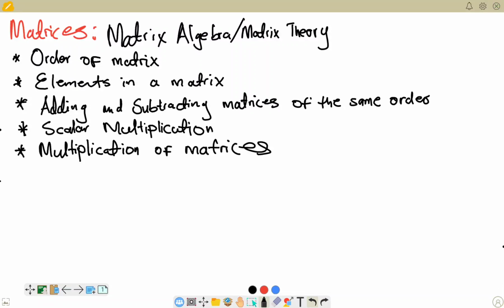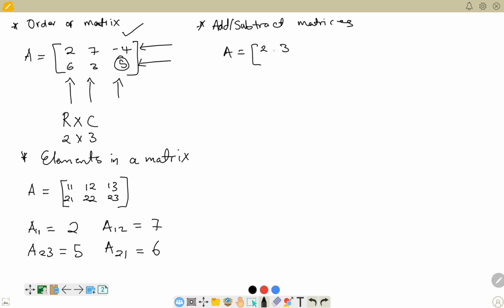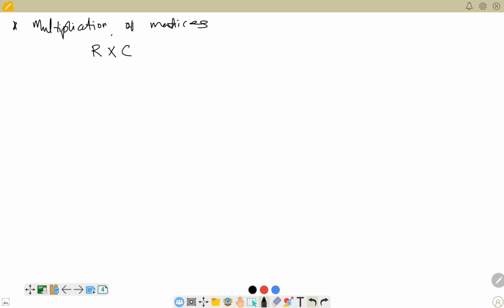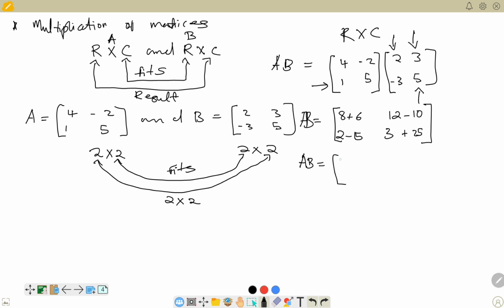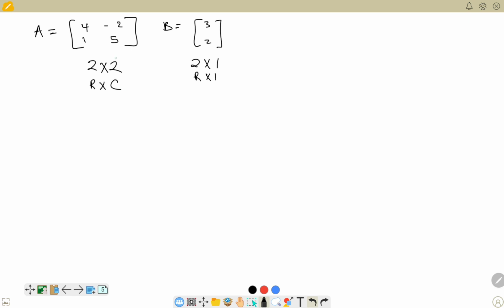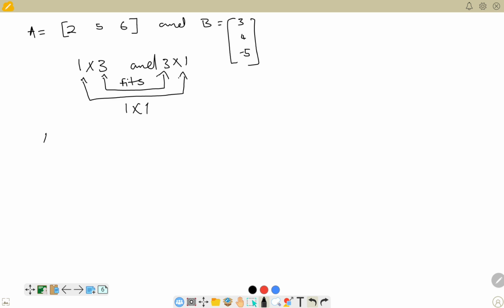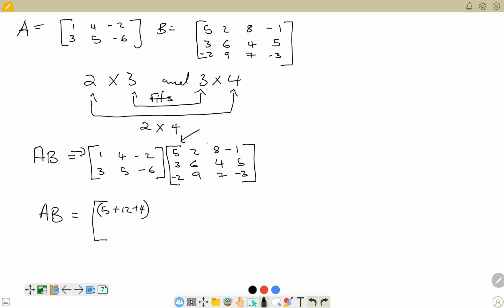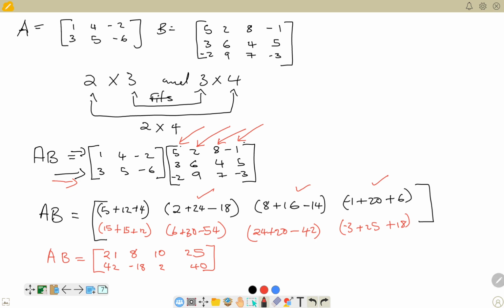MATRICES: MATRIX ALGEBRA/MATRIX THEORY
This video focuses on the introduction of matrices, particularly on addition, subtraction, and multiplication. Students must know these basic concepts before they proceed with matrix operation